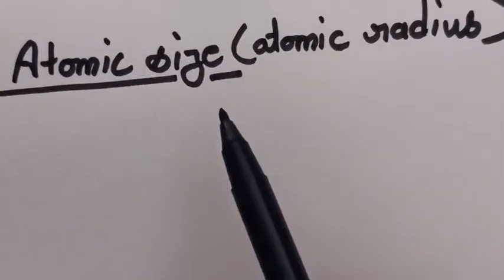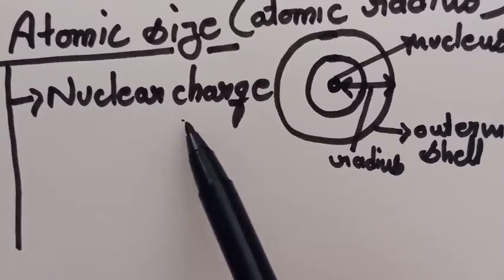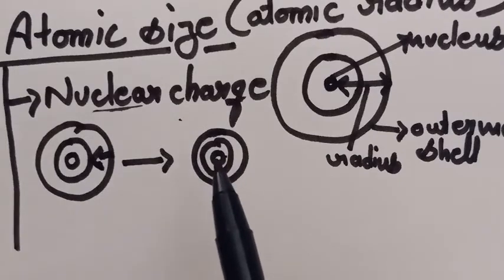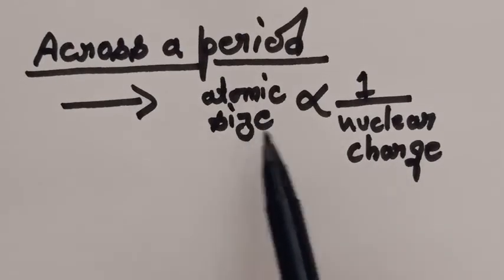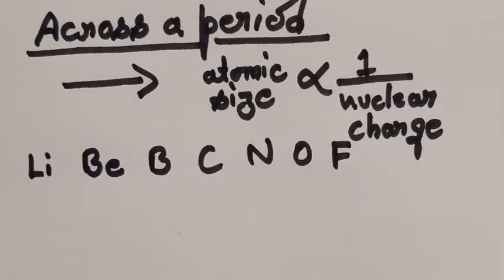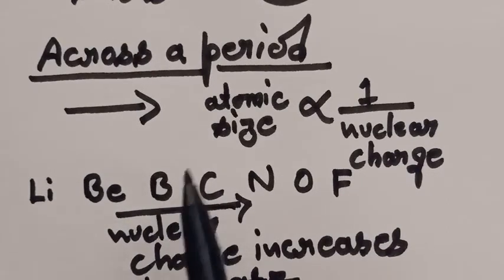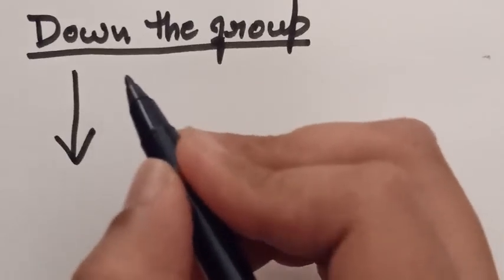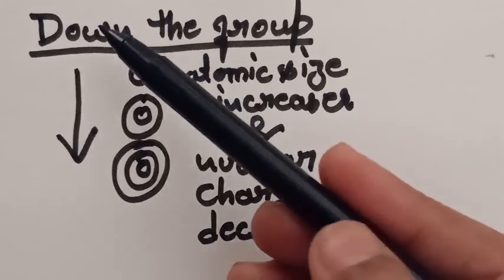Atomic size and nuclear charge